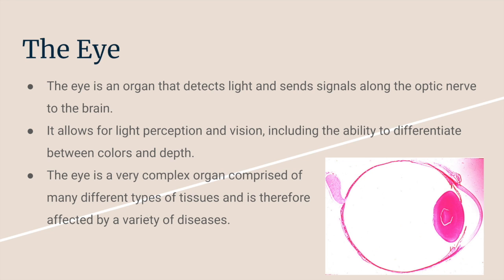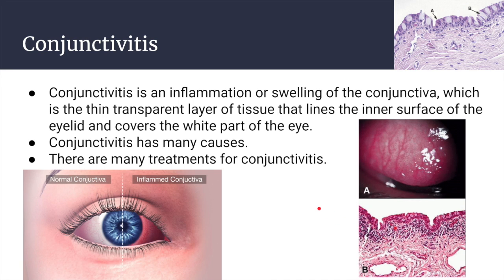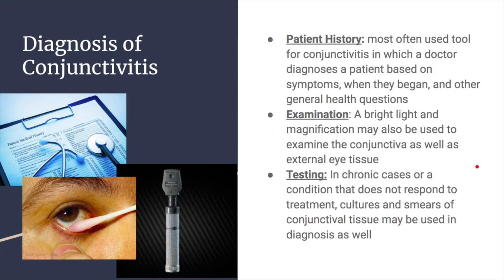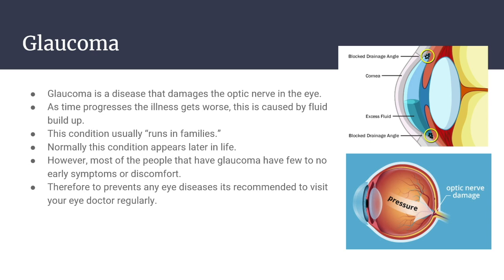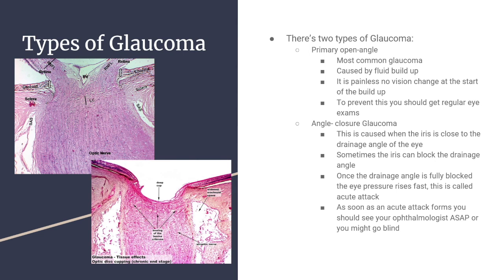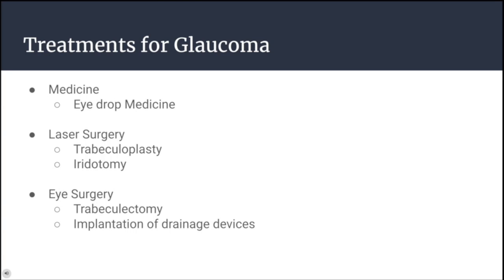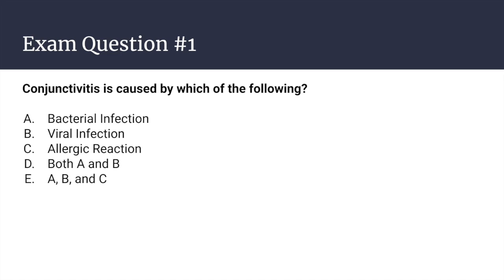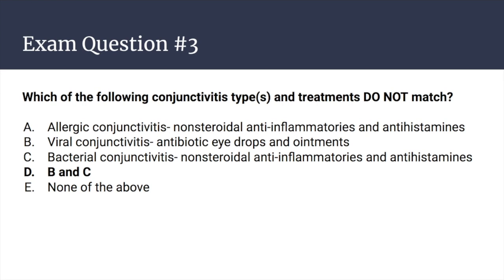Histology CC Presentation Group 500-11: The Eye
This is the Histology Clinical Corellation Presentation for group 500-11 over the eye.